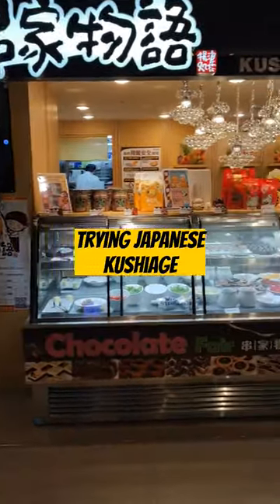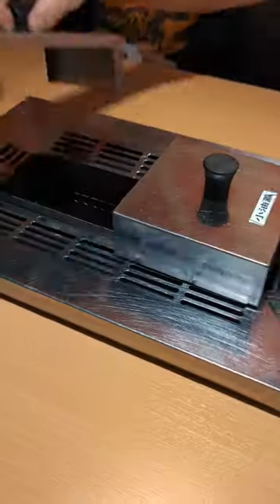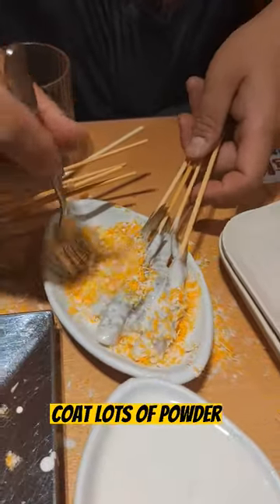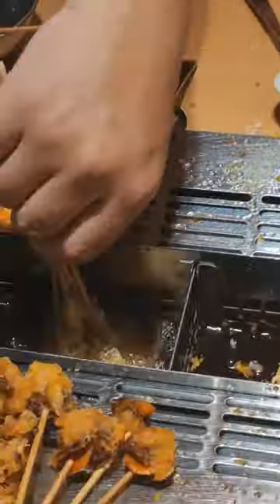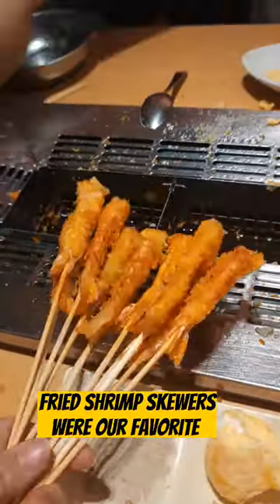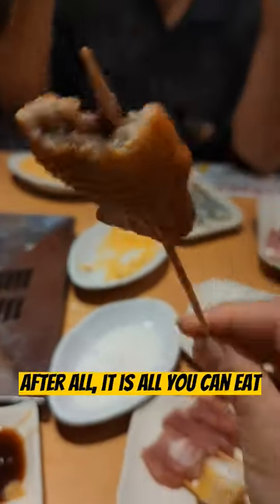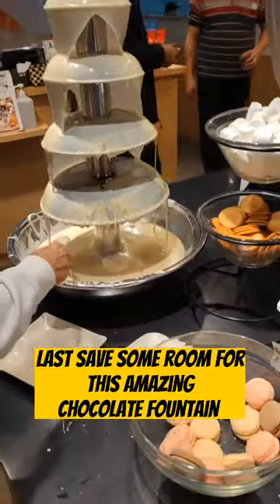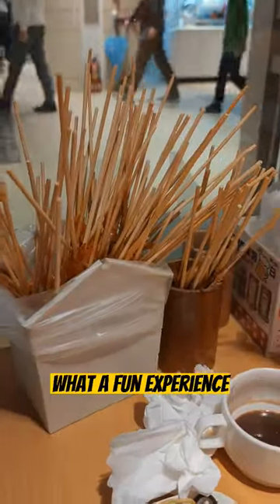Trying Japanese Kushiage For the First Time!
In this video, we're going to try Japanese Kushiage for the first time! This is a delicious and fun dish that you'll love to try.

Japanese Kushiage is a dish made of skewers of various meats, seafood, and vegetables. It's a great way to enjoy a variety of delicious and healthy foods together. Watch this video and learn how to make Japanese Kushiage yourself!